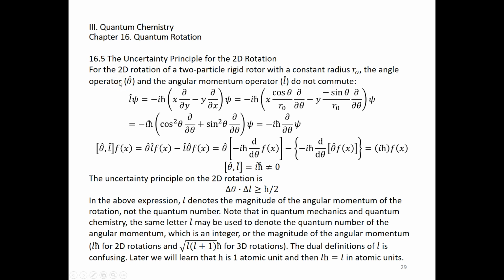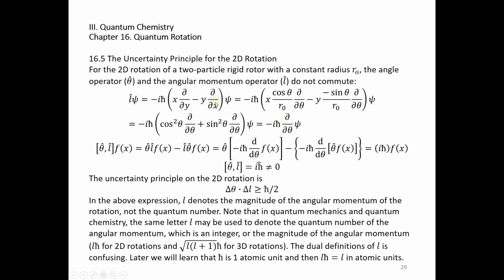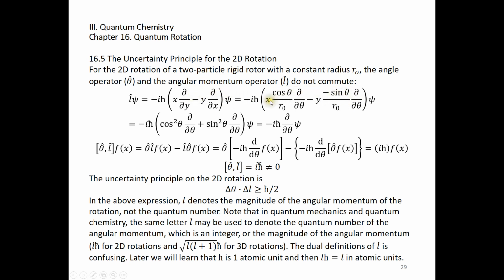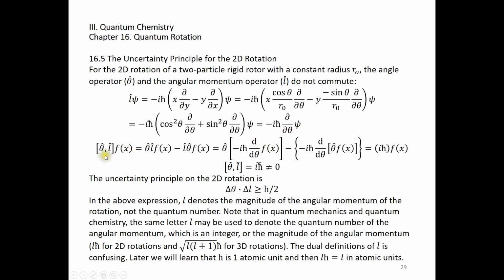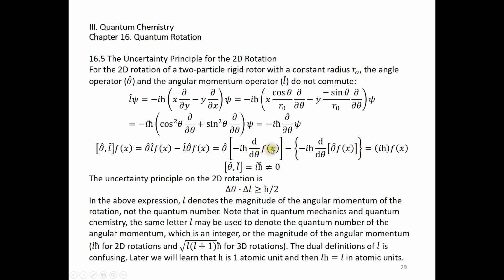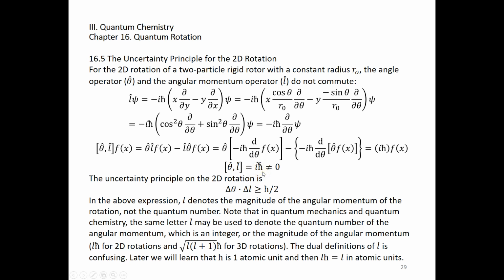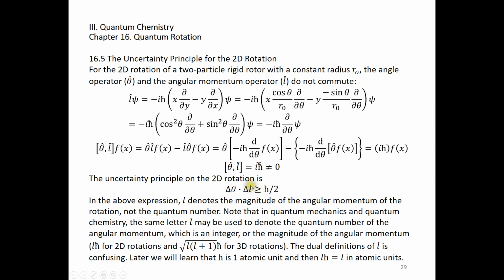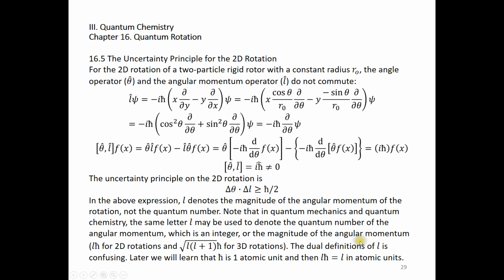16 5 The Uncertainty Principle for the 2D Rotation